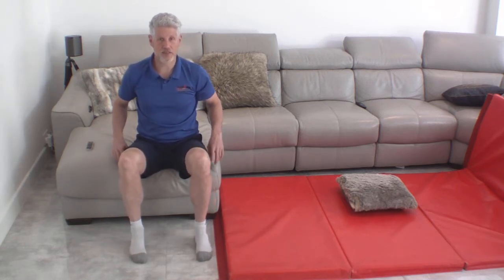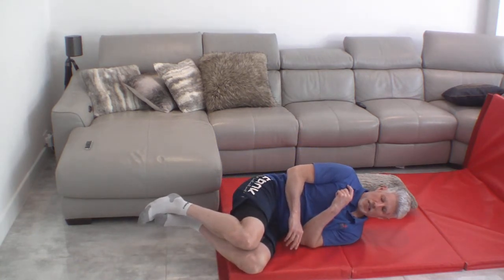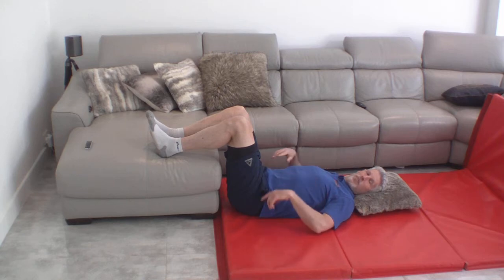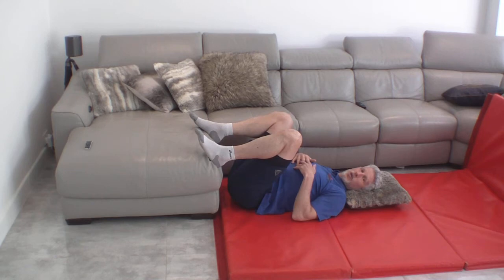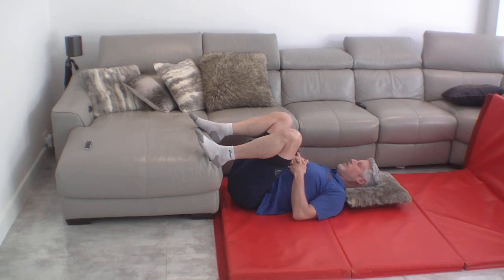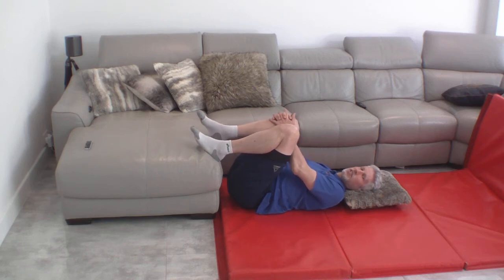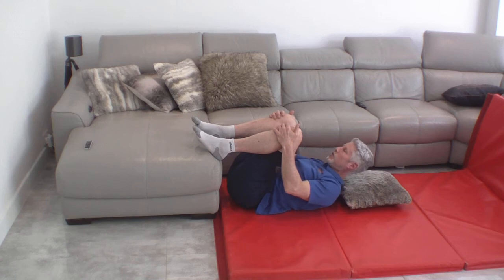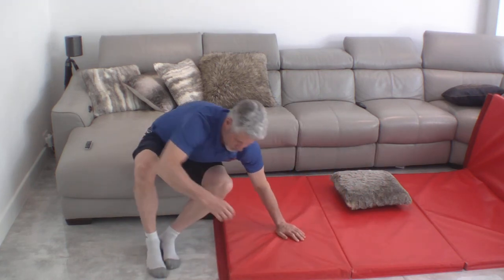Astronaut position 2 (couch) Best exercise for an acute low back pain/disc tear/facet joint pain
**Please get advice from a professional before attempting any exercises.

This is THE greatest exercise for Low Back Pain, it is a gentle passive stretch that should not be painful to do and should give great relief. This is an alternative to my first Astronaut position done against a wall, it should be a bit easier to get into and out of this position. For some people this will not be possible as they are simply too painful to get down onto the floor and get back up again.
Remember, everyone is different, this will not work for everyone, if it hurts. STOP, If it is too sore to get down to the floor, try lying on your back on th e bed and gently pull your knees up towards your chest.
Please see my other videos for advice on posture, stretches and exercises.